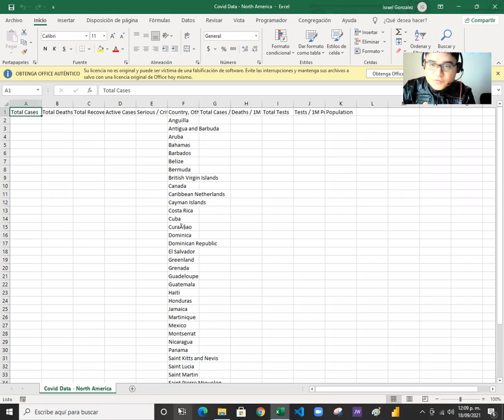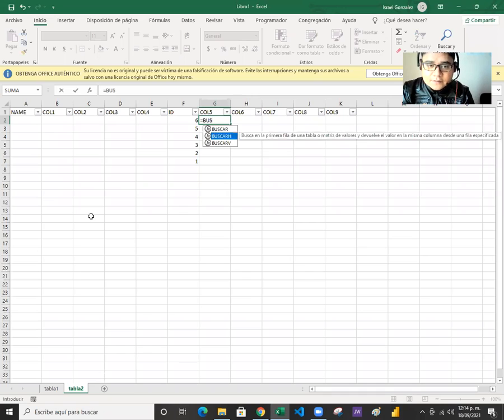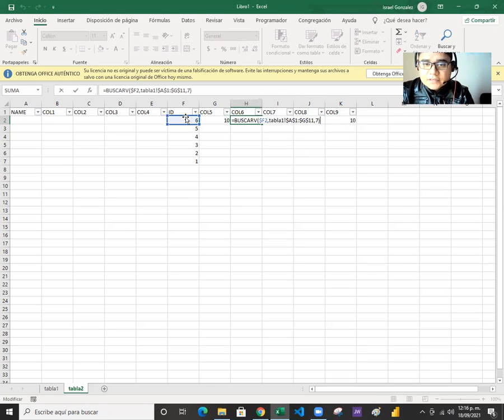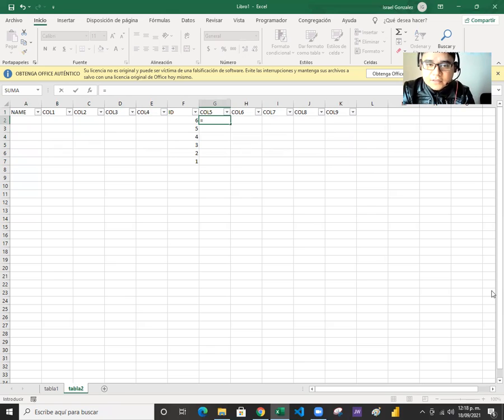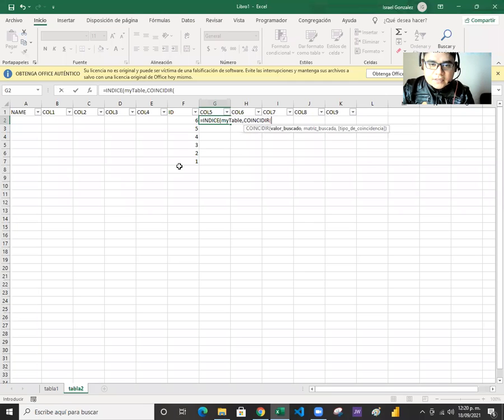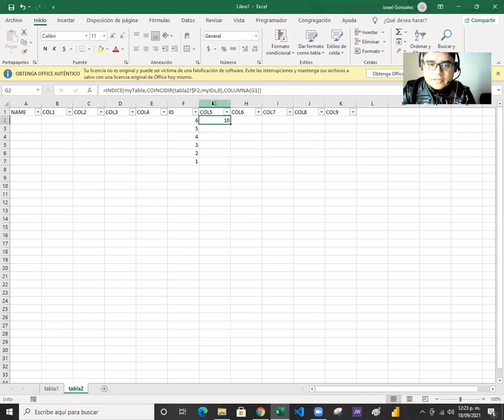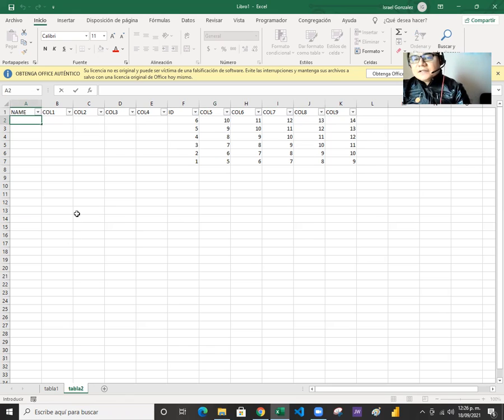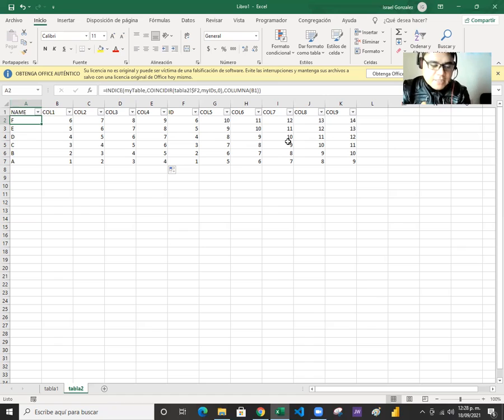Excel tricks - Forget about VLOOKUP and use INDEX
Hi!

This is a proposal on how to pass multiple values from one table to another dynamically using INDEX, MATCH and COLUMN